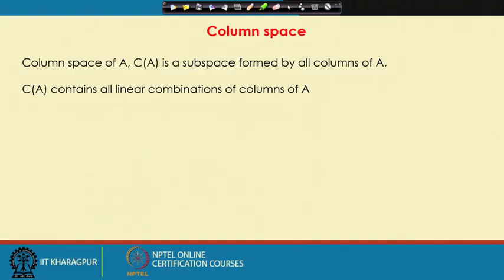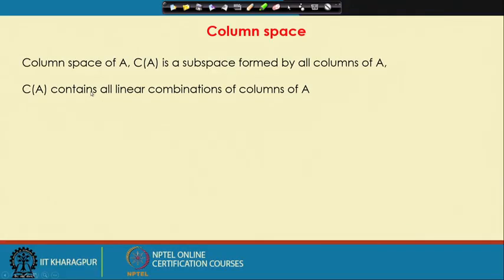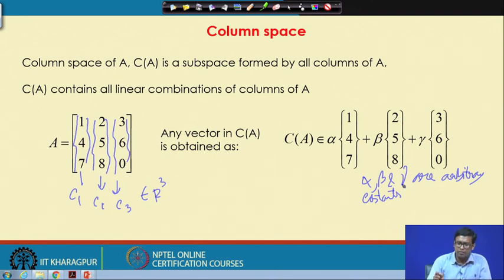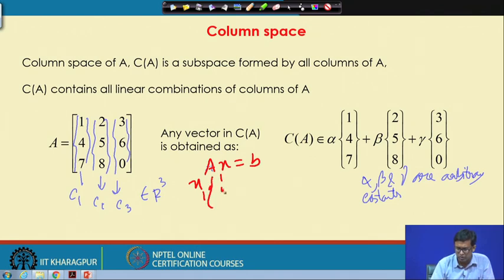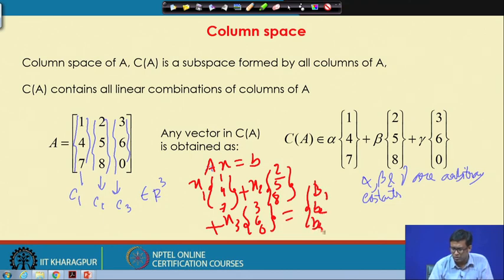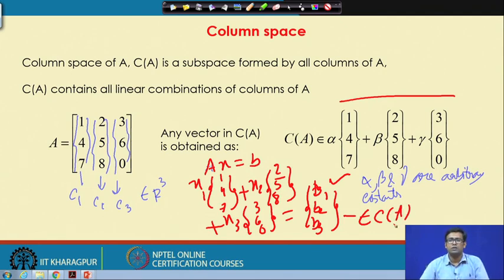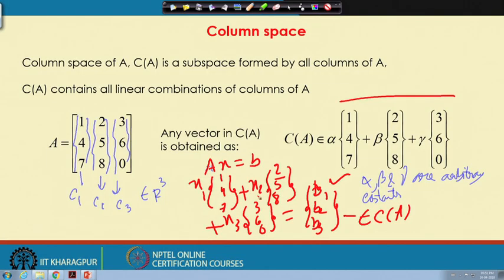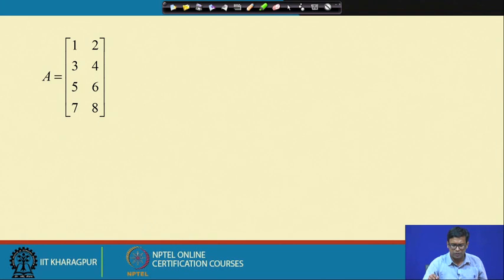Lecture 15: Column Space and Nullspace of a Matrix